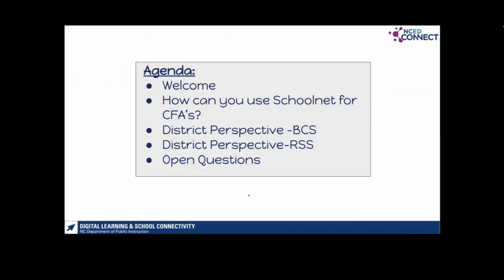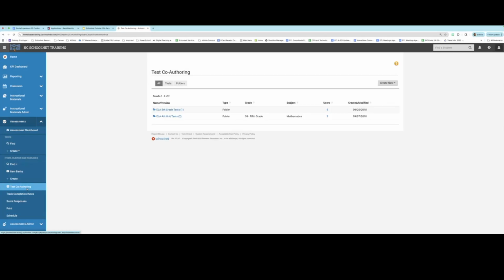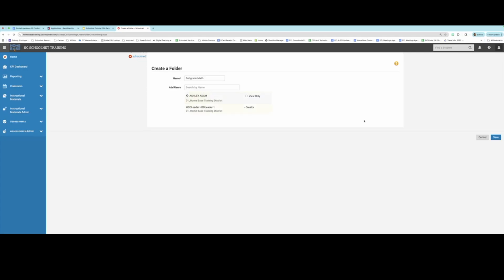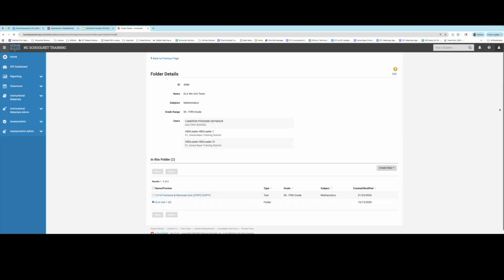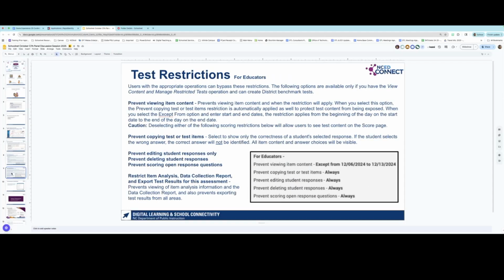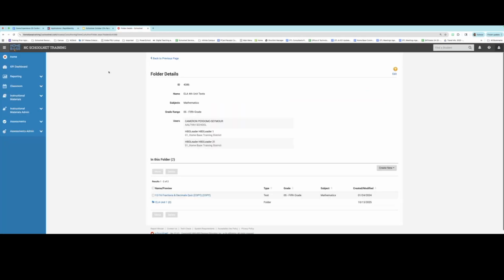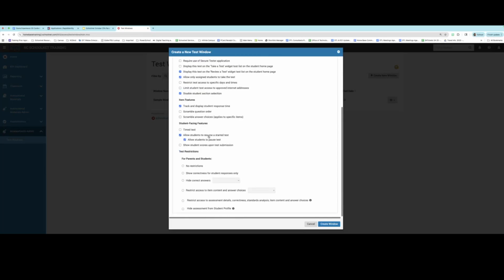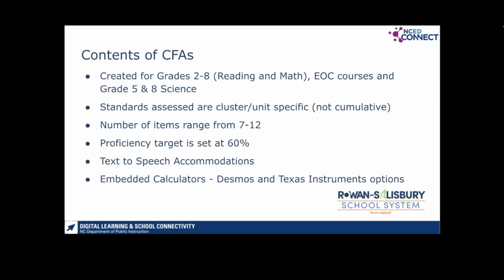October CFA Panel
Join Rebecca Stokes and Catherine Simone along with representatives from two of our districts for a Common Formative Assessment Panel.  This session was an open discussion about how districts are utilizing Schoolnet for CFA's to help others get started in the process.